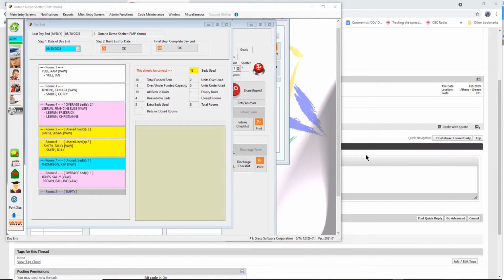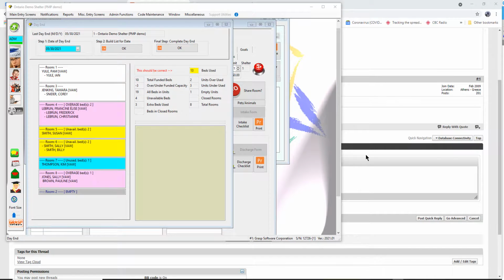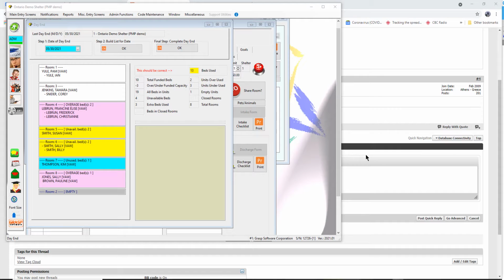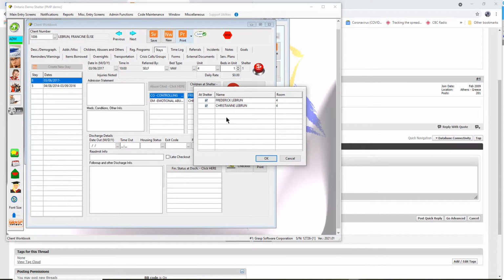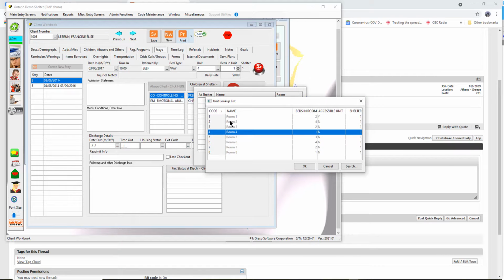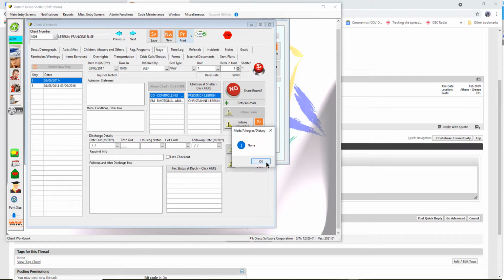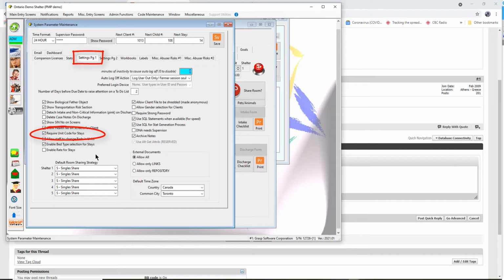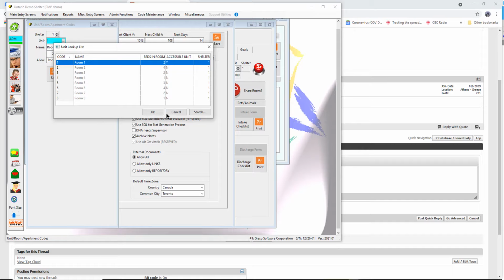Using Multiple Rooms for a family in W.I.S.H. 2021.01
In W.I.S.H. release 2021.01, we added the ability to place a family in multiple rooms.  This video demonstrates how to do that